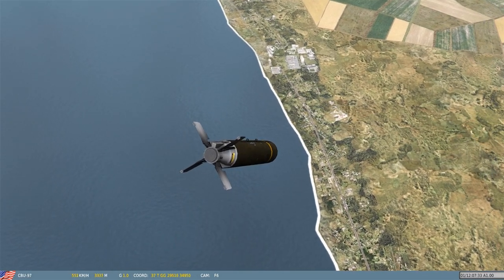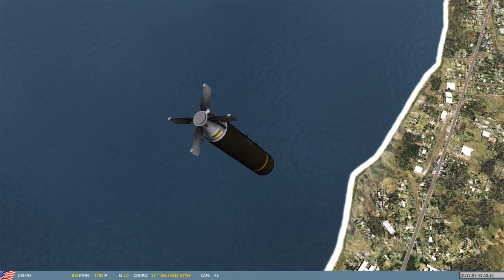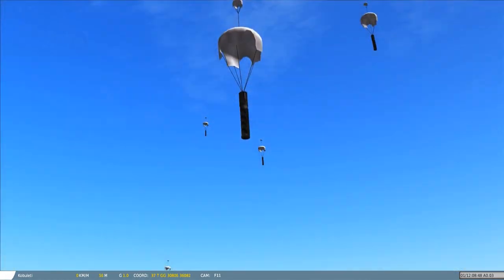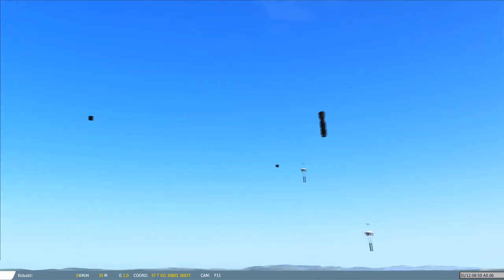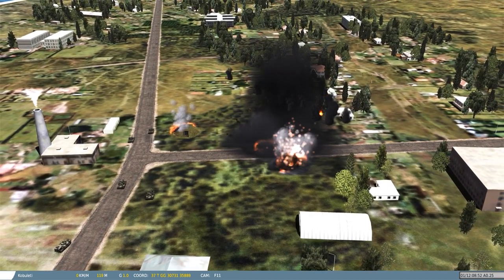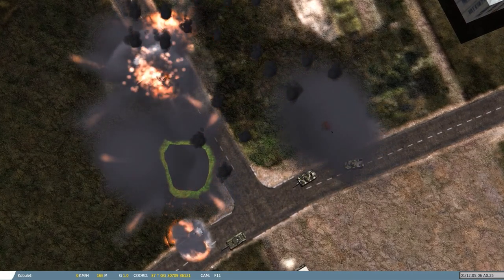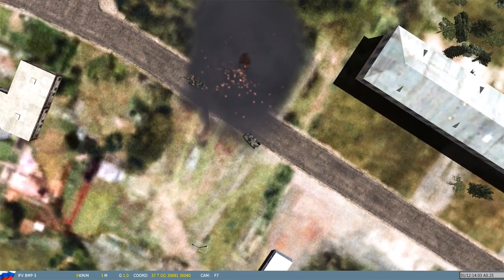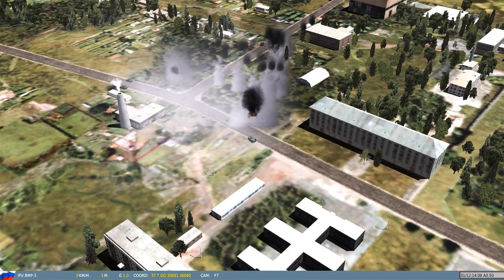DCS:World » CBU-97 Function Demontration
This is a short clip demonstrating the ingame function of the CBU-97 in DCS:World.  As it stands the ingame function is very detailed with really only fragmentation not being modeled.